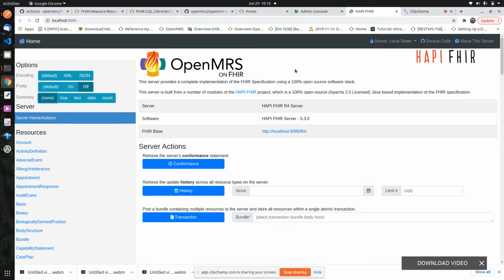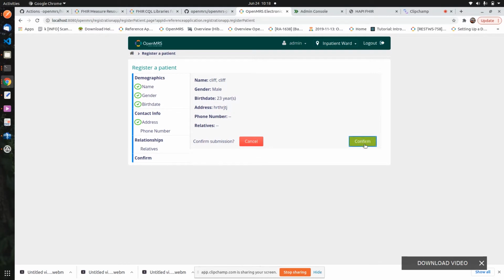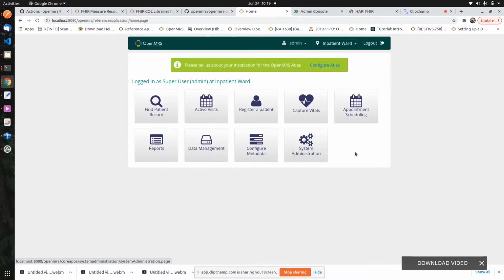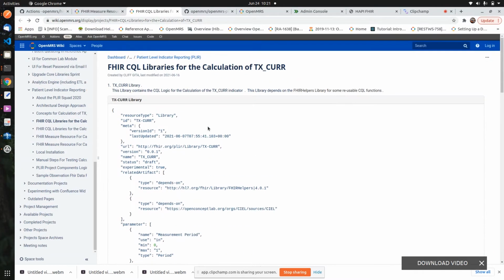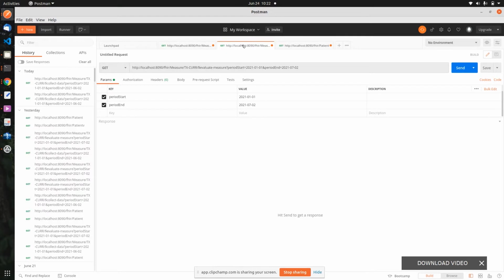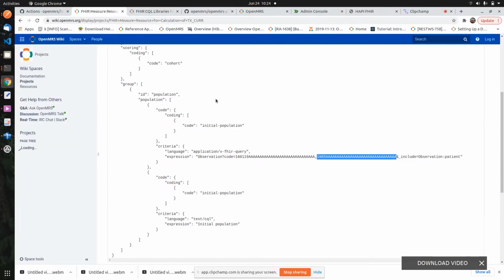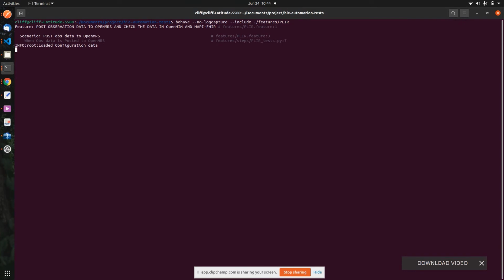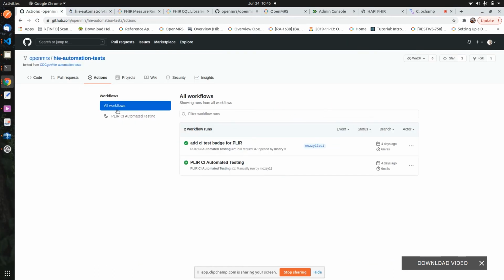PLIR PRESENTATION TX_CURR